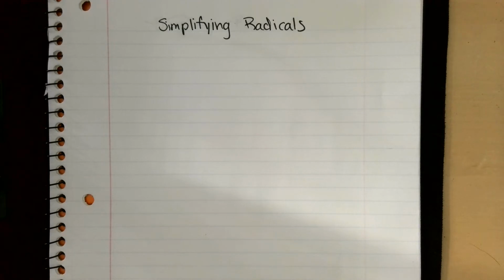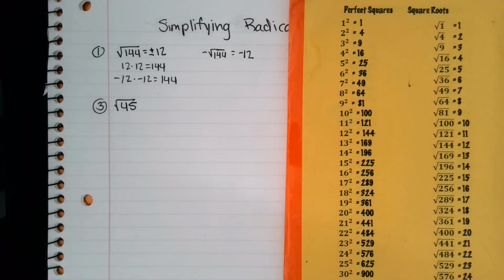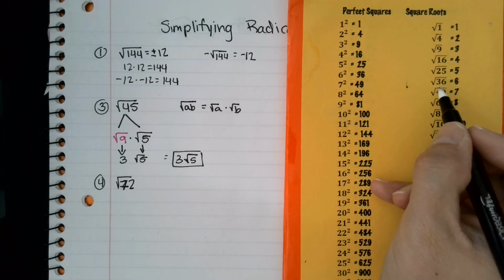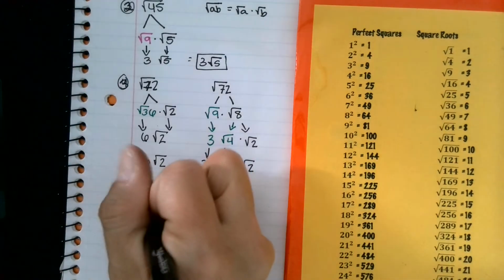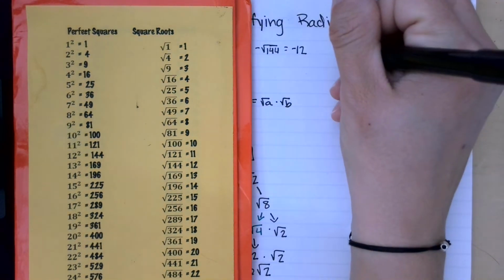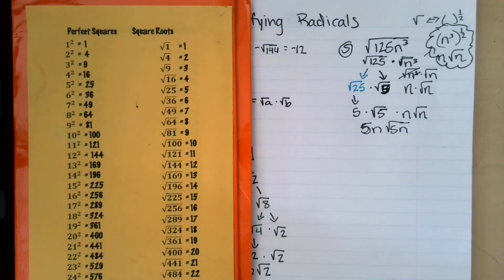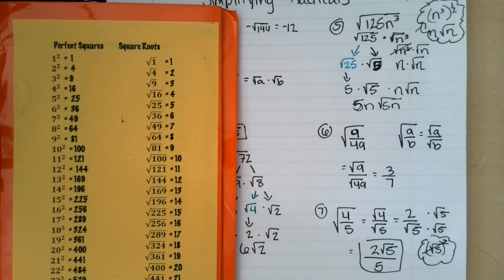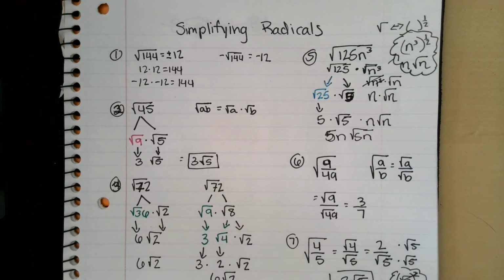Simplifying Radical Expressions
Learn how to simplify radical expressions that are not perfect squares.